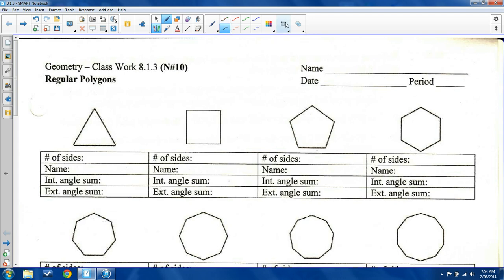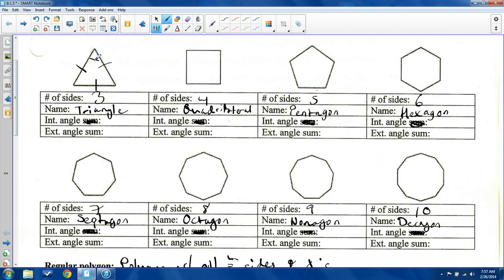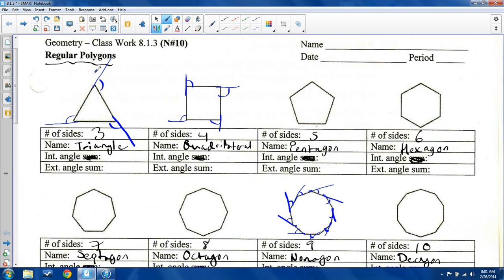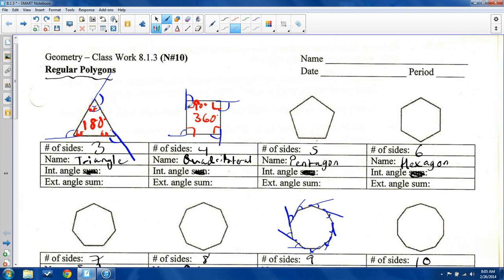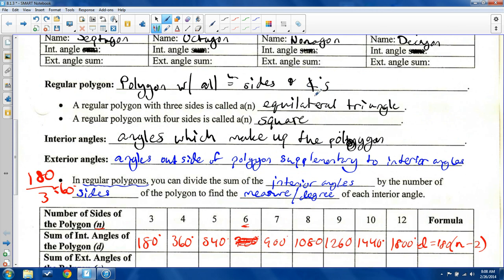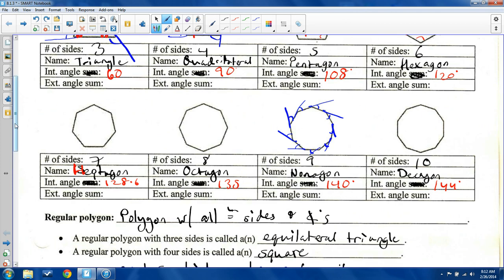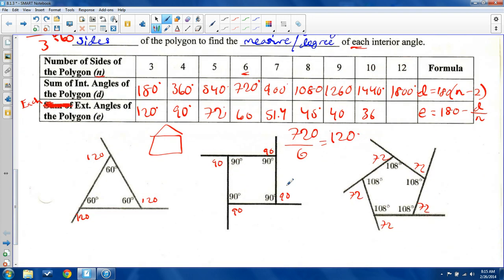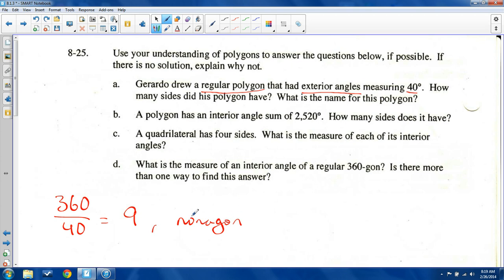8.1.3 - Regular Polygons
I brain-fart at the end. That's what happens when you write 360/40 = 90 first then I can't compute anything in my head haha.

There is some "ambient music" playing in the background, and it was completely by accident. If for some reason you prefer the sound of that compared to a silent background, let me know and I'll incorporate it all of the time.